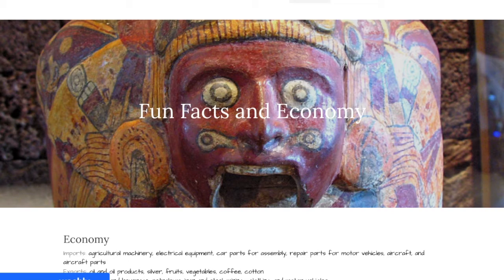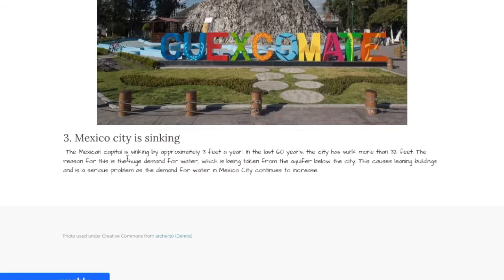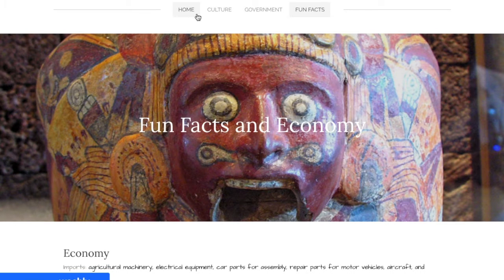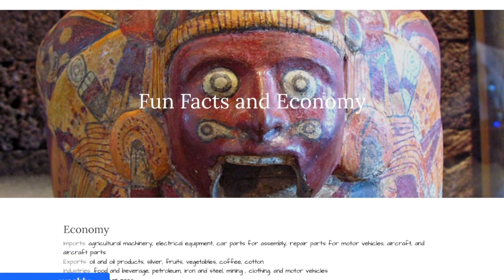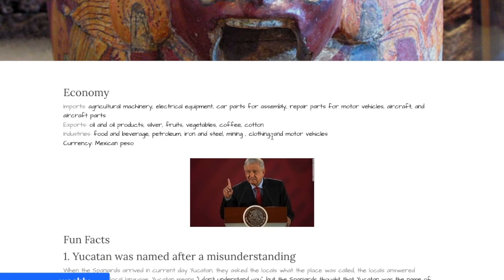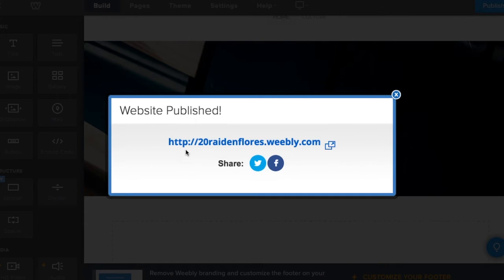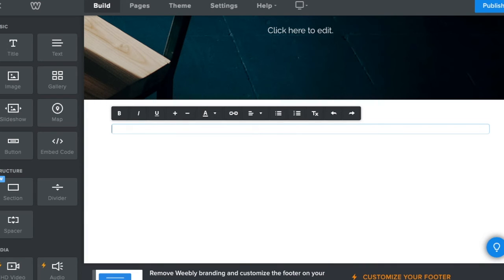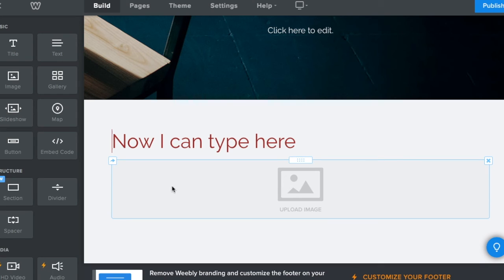Fifth Grade Finishing Your Weebly Website